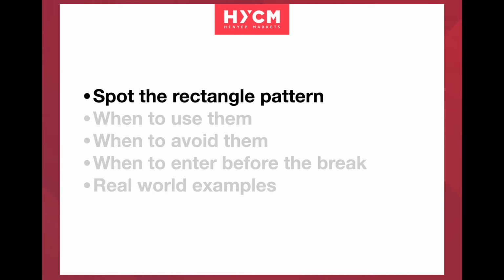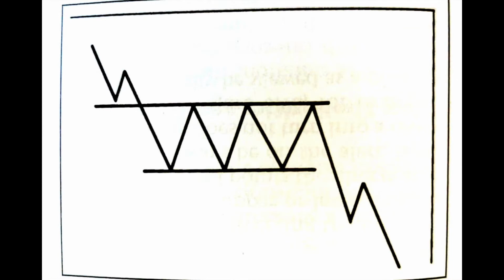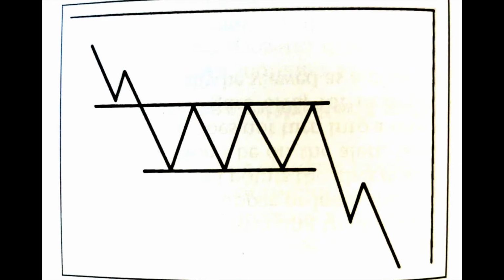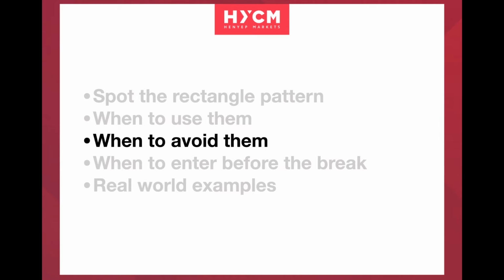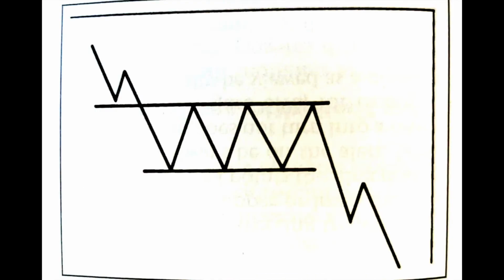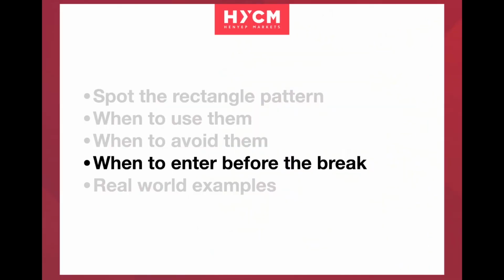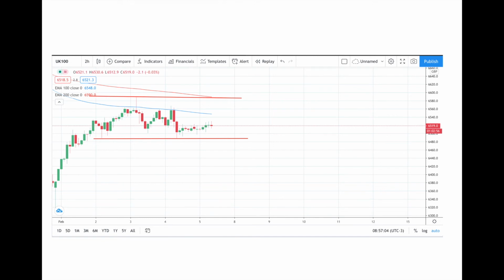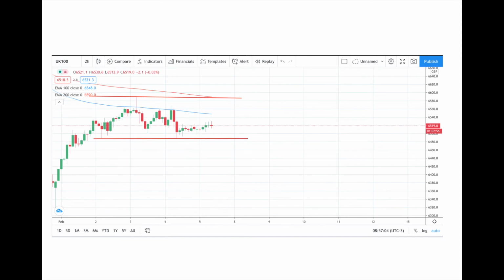Trading Insights: Rectangle Pattern and FTSE 100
Another favourite technical pattern presented by Giles Coghlan, the Chief Currency Analyst at HYCM, that traders use is the rectangle or consolidating pattern.

This video shows how to recognise it and how to trade it. Also, it will give you a tip of how to trade the rectangle pattern before it's broken out and show you a strategy that some traders use in order to trade the rectangle pattern even if they are not sure whether it's going to break out or not.